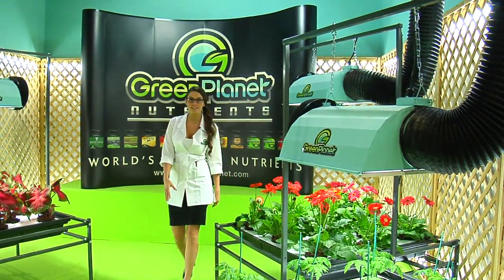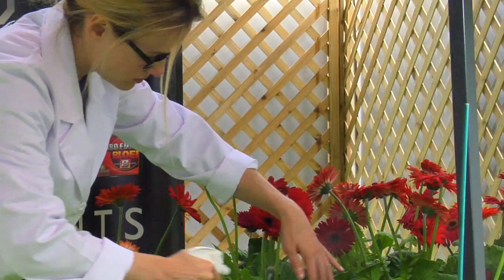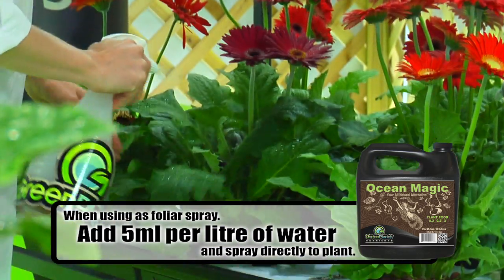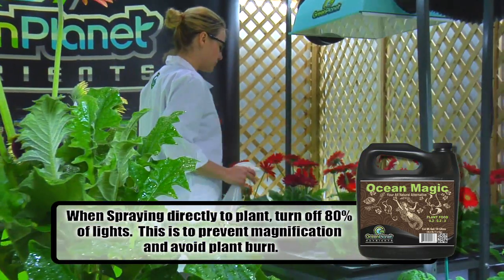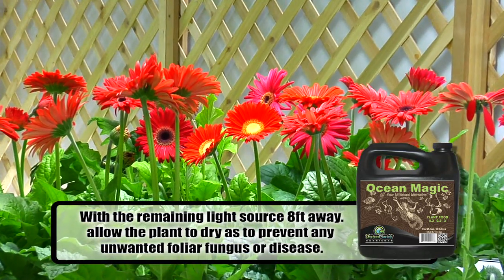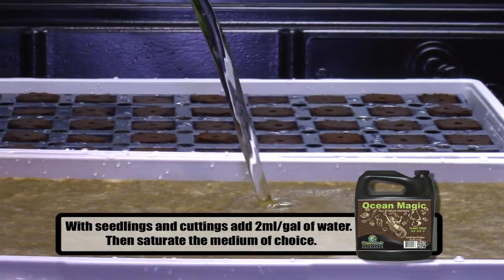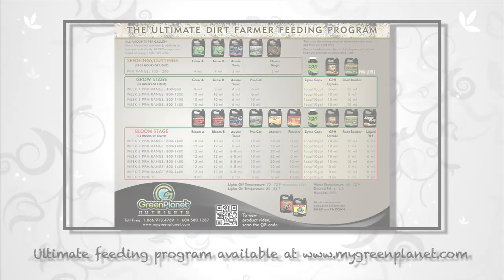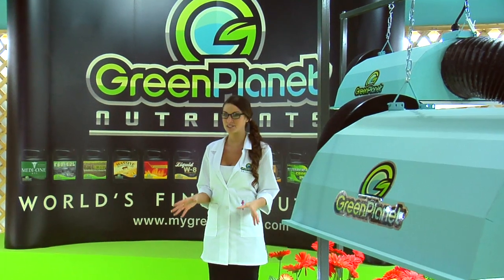Ocean Magic - A Green Planet Product Overview.mov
Ocean Magic is an organic extract from Atlantic Sea kelp harvested from the unpolluted waters of the norther Atlantic Ocean.

Ocean Magic is cold processed to retain all of the vital minerals and nutrients. Ocean Magic contains a wealth of 100% organic nutrients, amino acids, bio stimulants and enzymes. Ocean Magic can be used as a foliar spray, soil drench and is suitable for hydroponic systems.